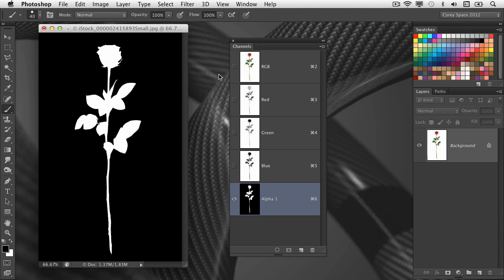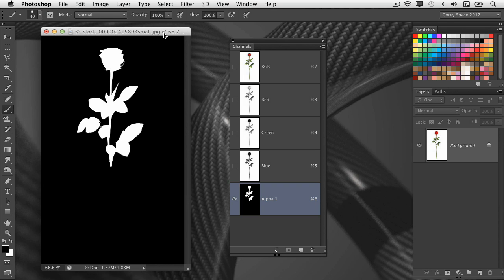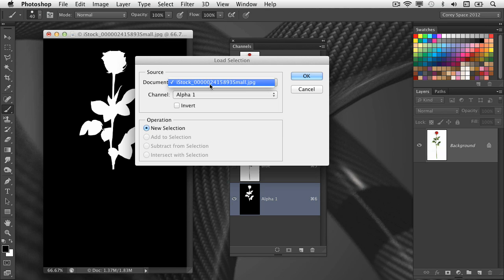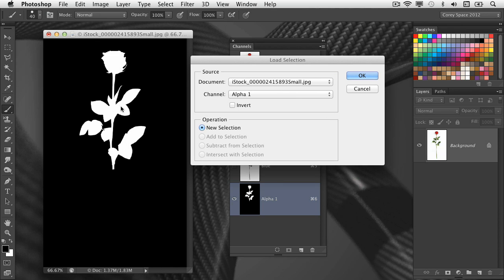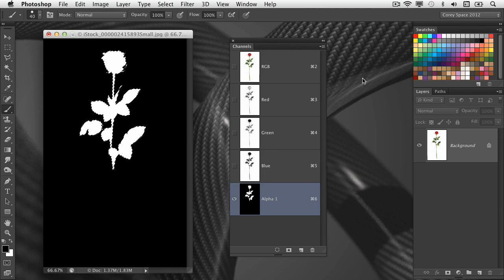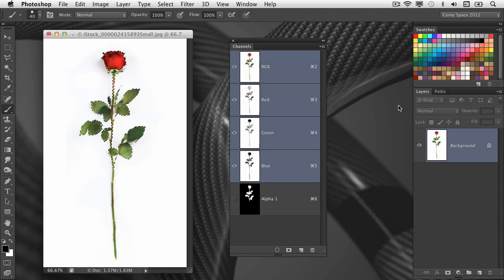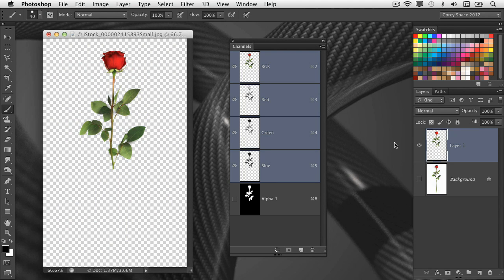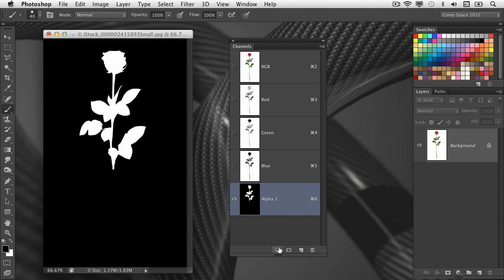สอนเรื่อง Channels Photoshop Part 7